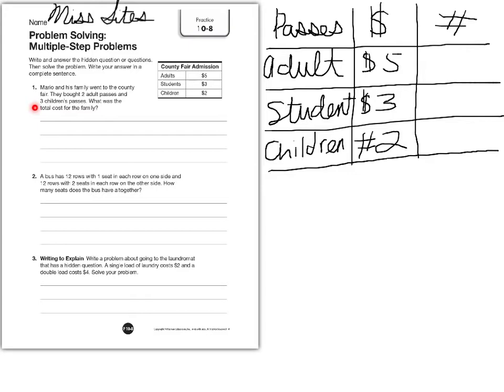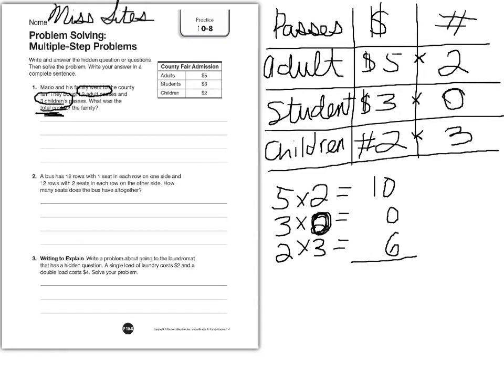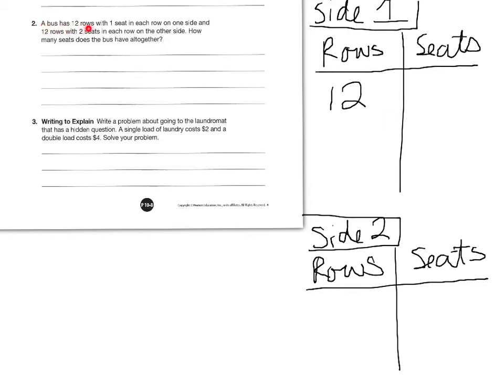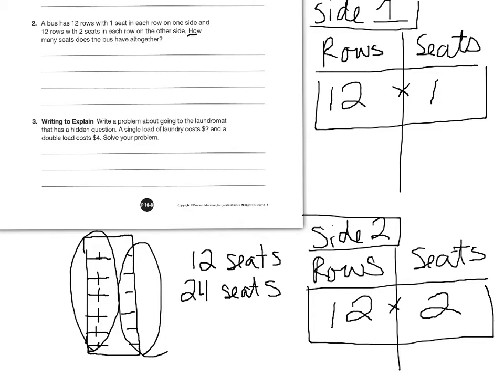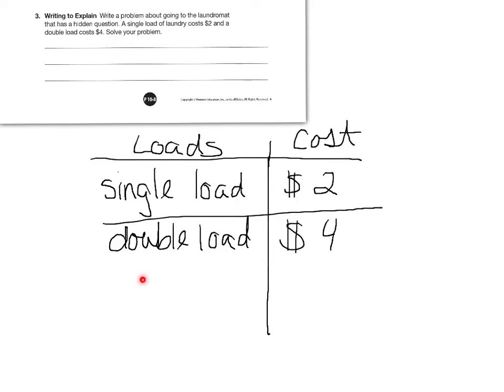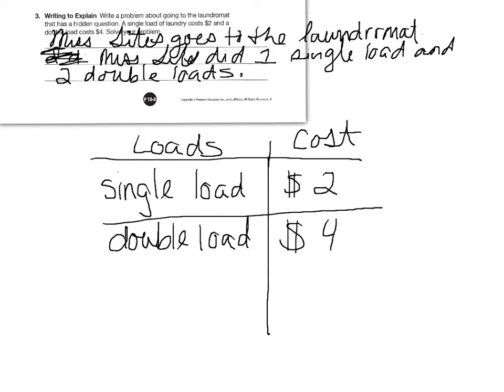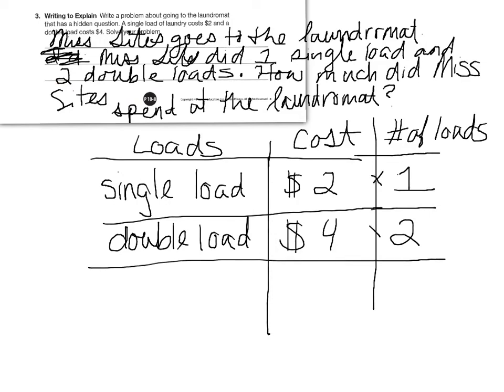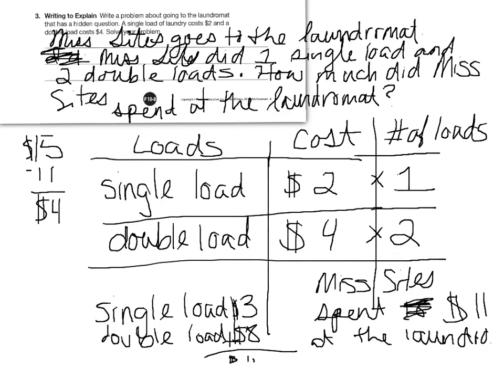P10-8 Homework Helper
Check your homework after you finish.